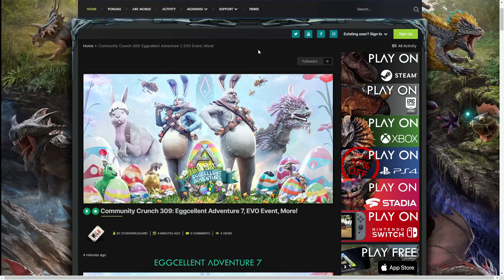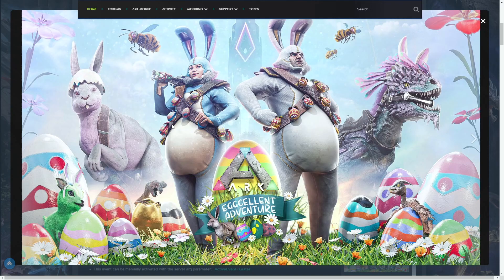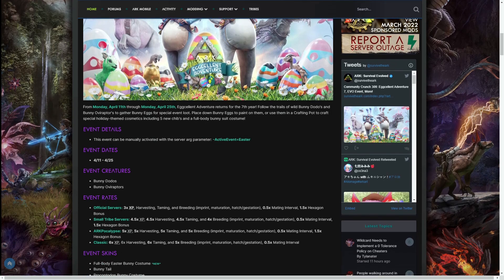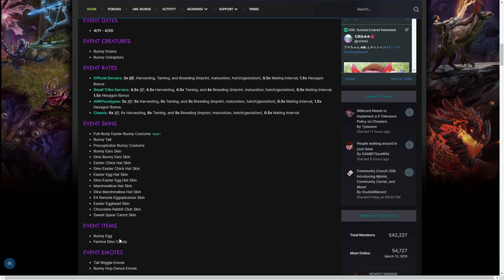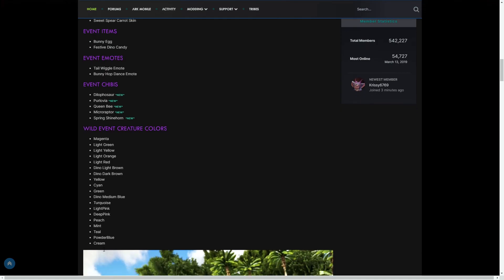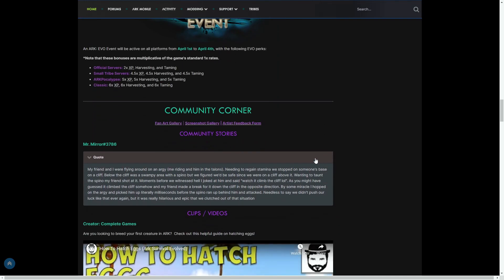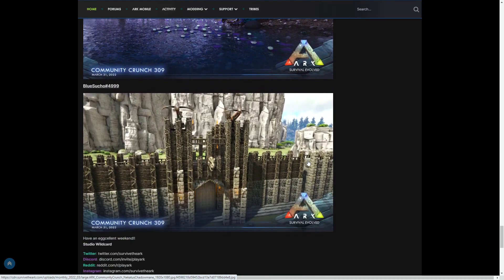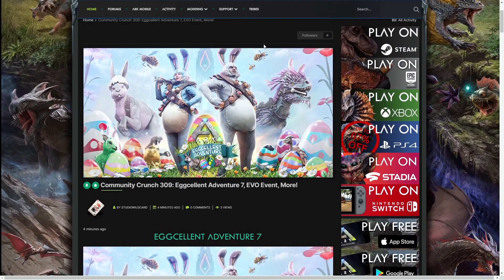ARK HUGE UPDATE REVEALED! - Full Details ✅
ARK HUGE UPDATE REVEALED! - Full Details - New Content✅

Other Names -

ARK PS5
ARK 2022
ARK SURVIVAL EVOLVED 2022
ARK UPDATES